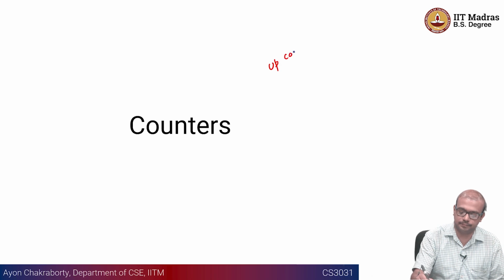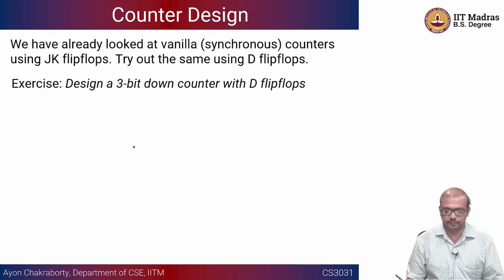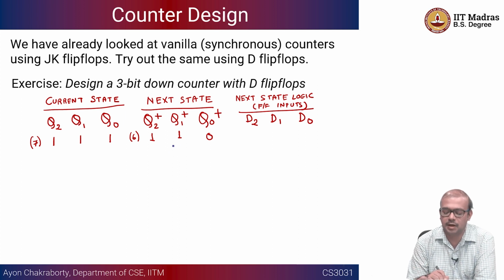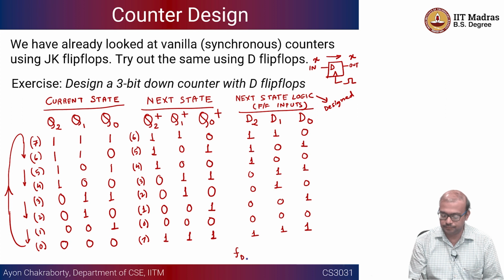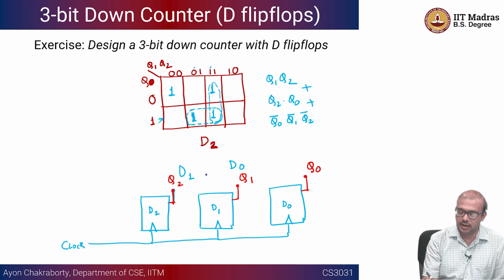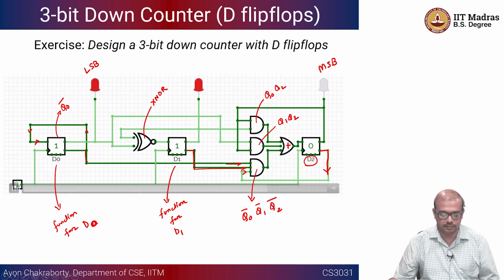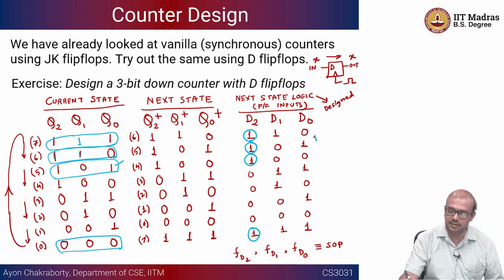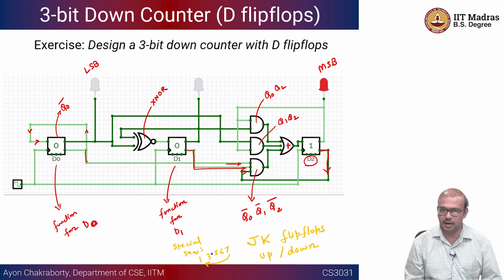9.2 : Discussion on Counters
Video Overview
In this lecture, we take a detailed look at ring counters, exploring their design, implementation, and operation. The session explains how feedback connections between flip flops create predictable counting sequences and highlights the practical applications of ring counters in digital systems.